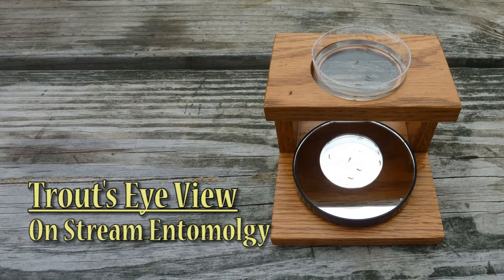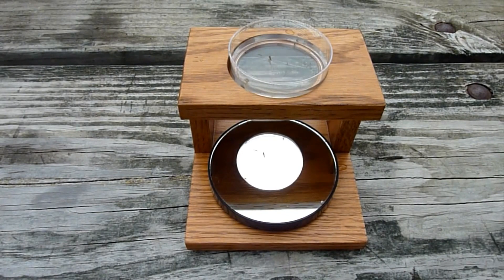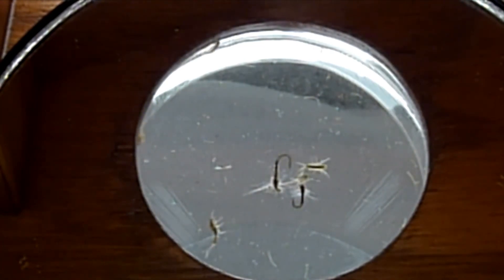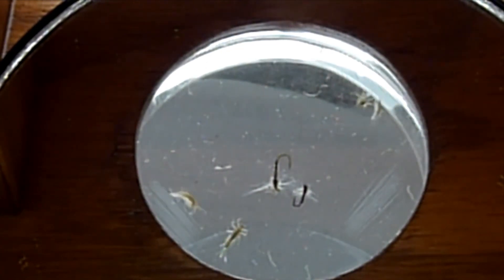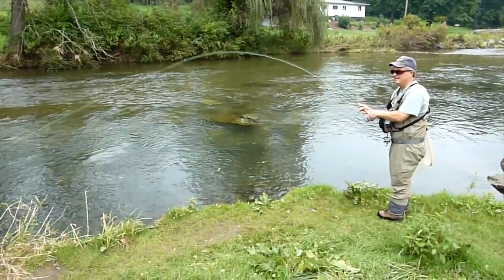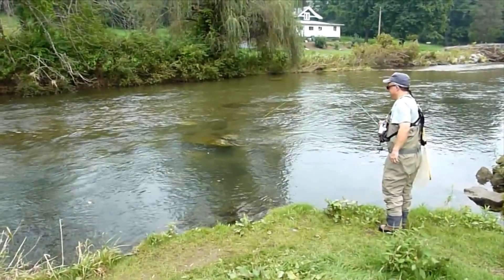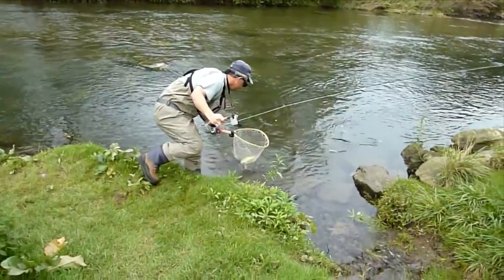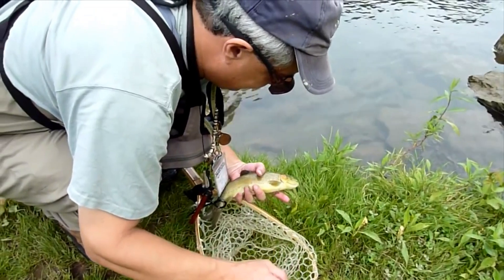Fly Tying Entomology - Flyfishing with scuds!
TroutsEyeView.com - There has been a lot of interest in using the Trout's Eye View fly tying mirror for on-stream entomology, so I put together a short video to show you what the viewer can do for you.

Take care,
Mike

TroutsEyeView.com